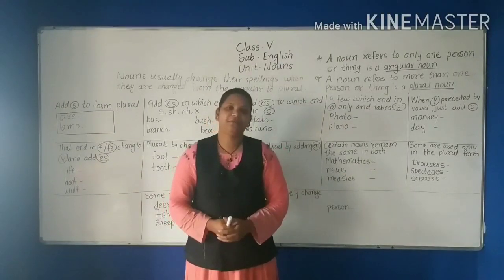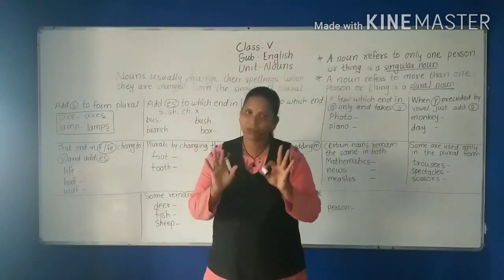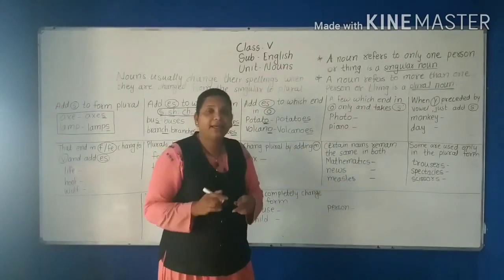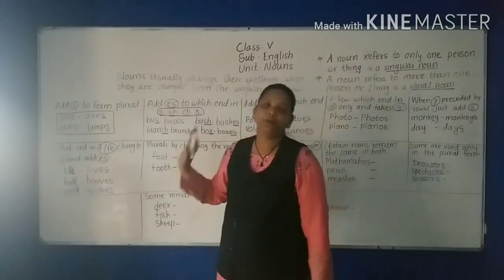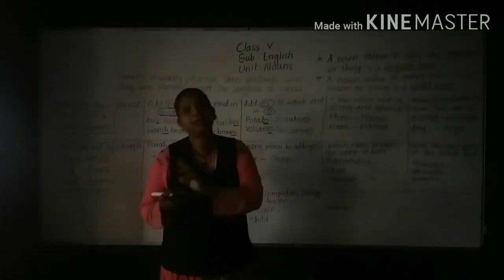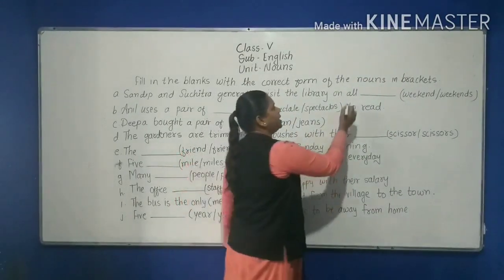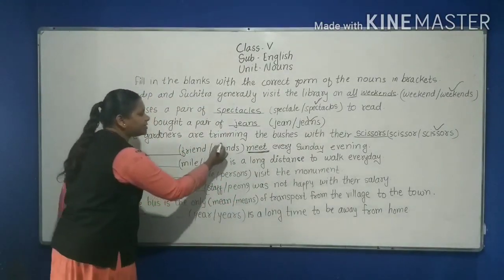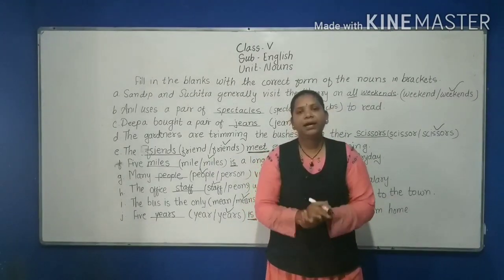Class V-English Grammar Nouns-Singular & Plural